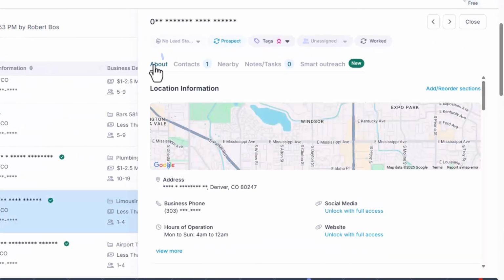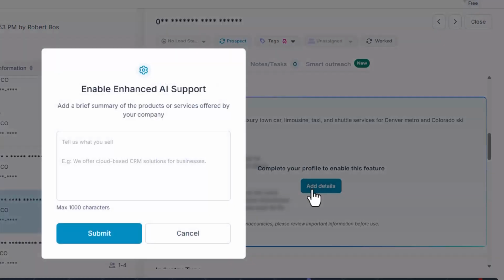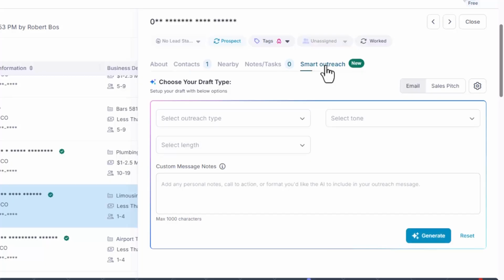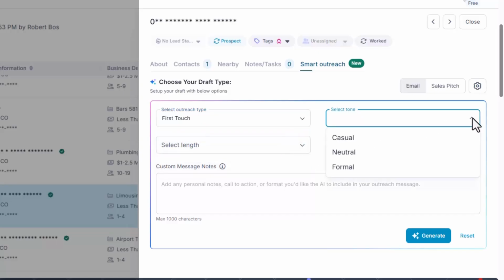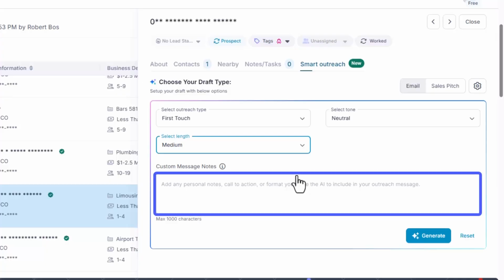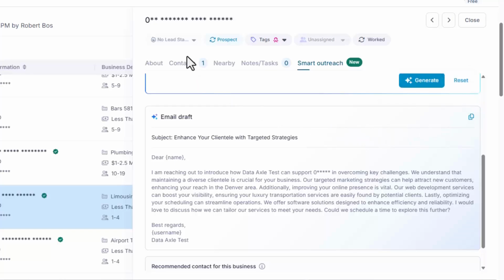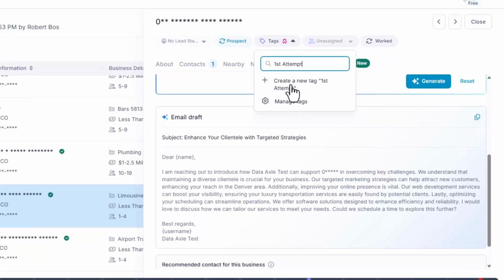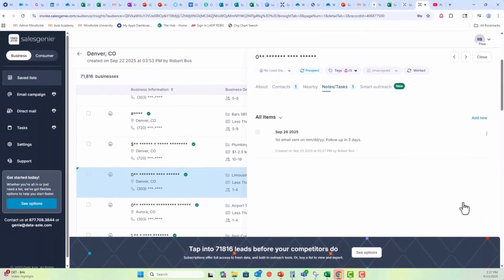Salesgenie Smart Prospecting: AI‑Powered Lists, Insights & Outreach Tutorial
Learn how to prospect smarter in the new Salesgenie platform with AI‑powered tools that eliminate busy work and accelerate your sales workflow. This tutorial walks you through Salesgenie’s Smart AI Suite, showing how to:

• Build targeted prospect lists instantly with Smart Audiences
• Enable Smart Insights to understand what any business does and how to position your solution—without leaving the platform.
• Use Smart Outreach to generate personalized emails or sales pitches in seconds, choosing tone, length and campaign type.
• Update your company profile to power better AI results, set lead status, tags and tasks, and schedule follow‑ups.

You’ll see a real example from a saved list where we open a business record, add a short description of our company, view AI‑generated summaries of the prospect’s products, services and pain points, and then create a first‑touch email tailored to their needs. The video concludes by demonstrating how to set lead status (hot, warm, cold) and add notes or tasks with due dates, so nothing falls through the cracks. With Salesgenie’s clean, human-verified data and built‑in AI, you can reclaim hours of research and copywriting time while improving response rates.